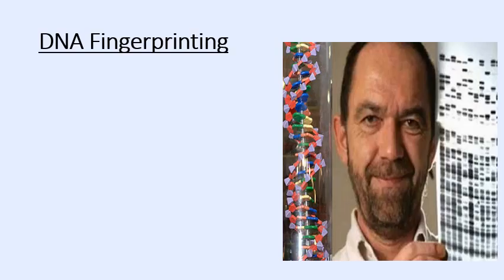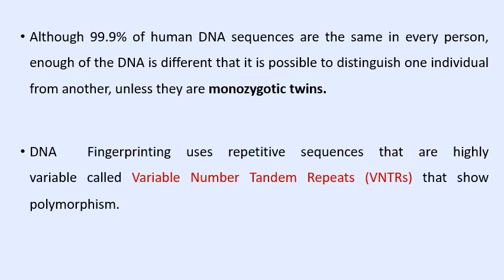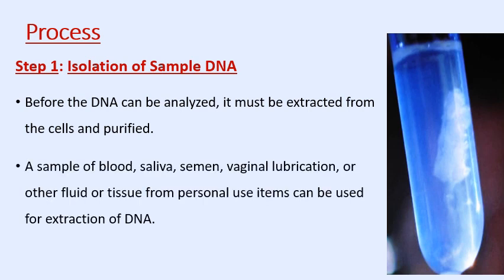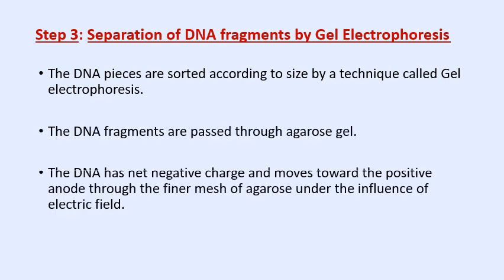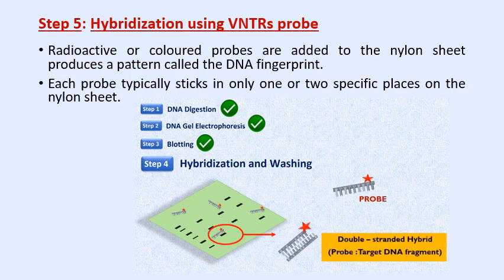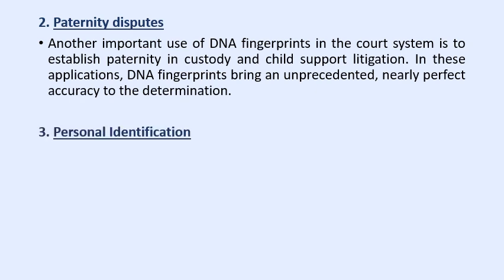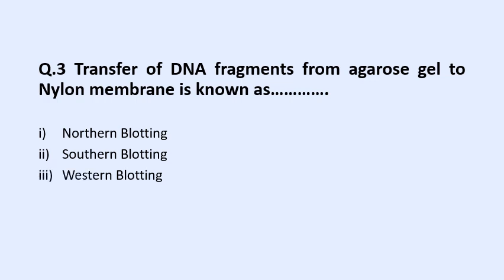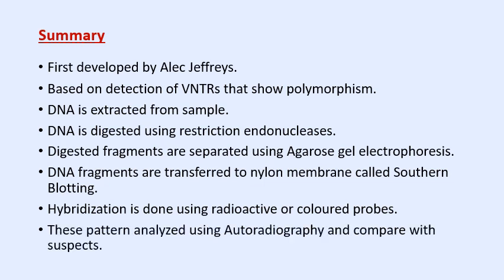Class 12 | Biology | DNA Fingerprinting